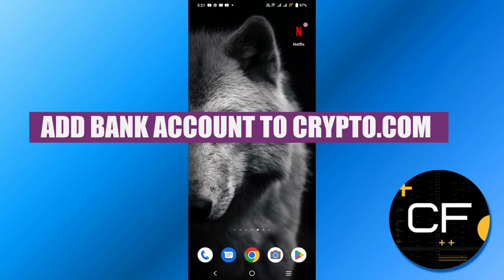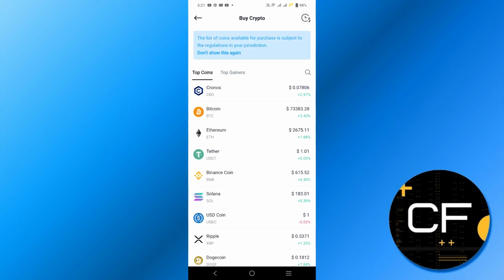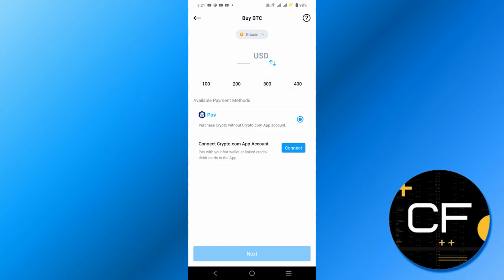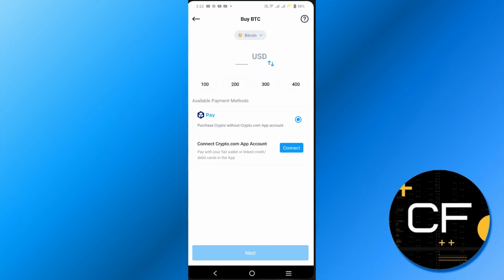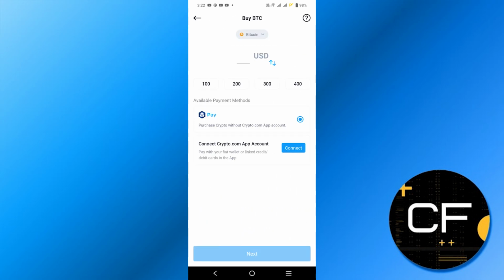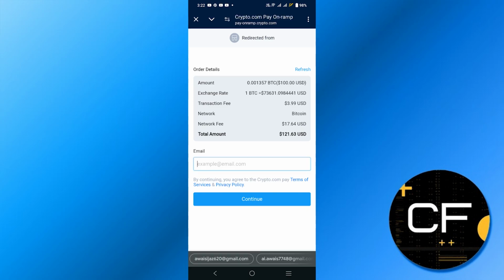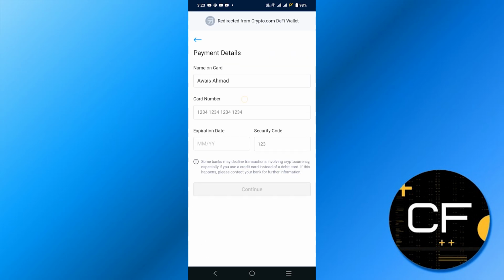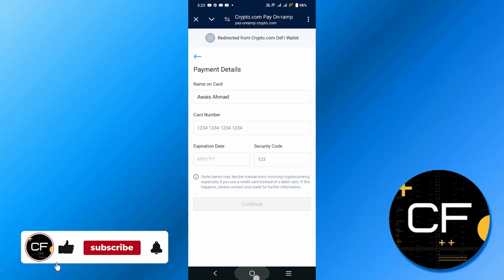How to Add Bank Account to Crypto.com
Learn How to Add Bank Account to Crypto.com. Watch this video for a step-by-step guide, covering everything you need to know!